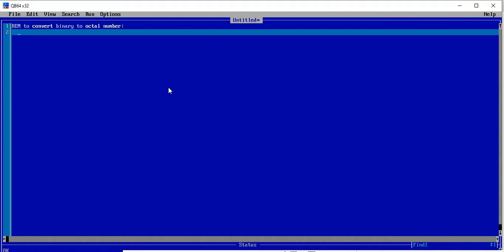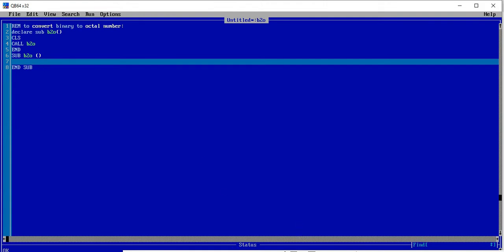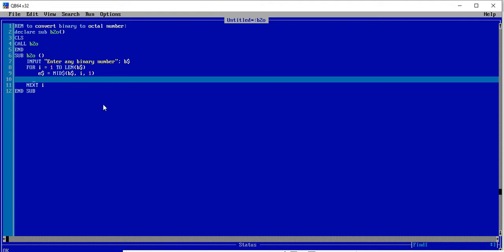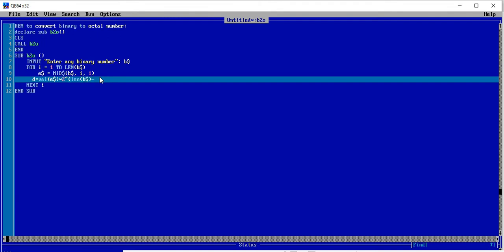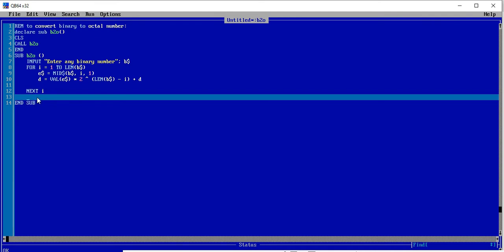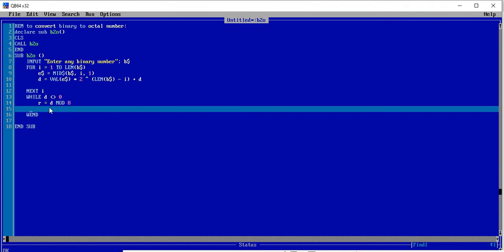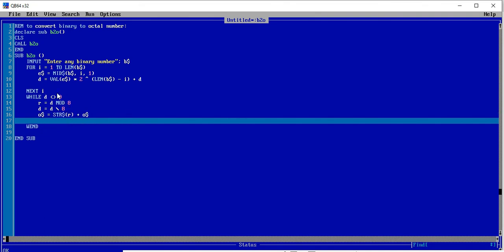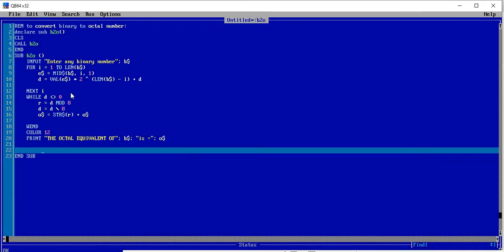Qbasic program to convert binary number to octal number. Modular Programming .Sub procedure.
Qbasic program to convert binary number to octal.